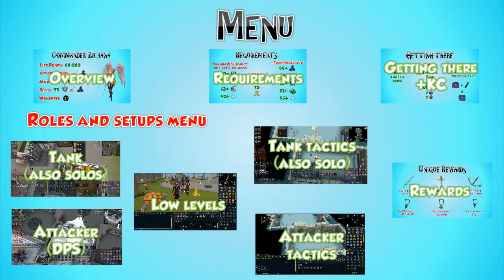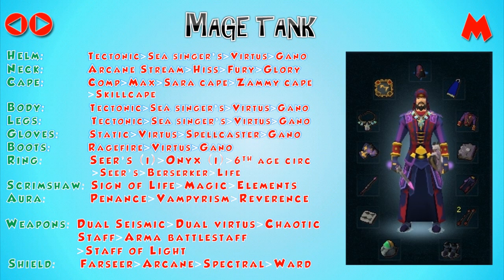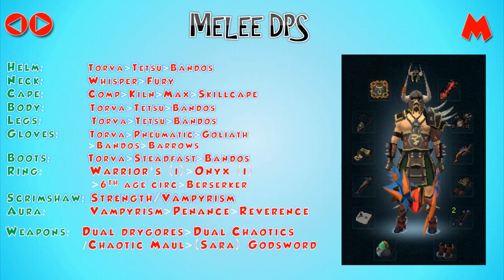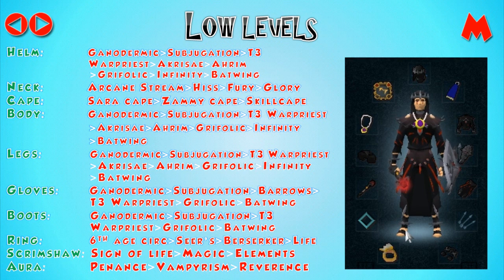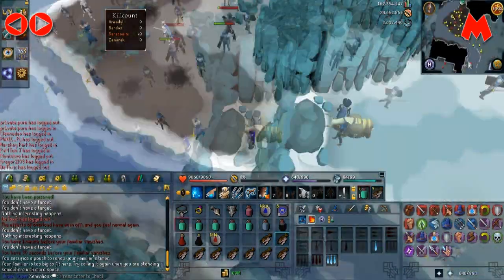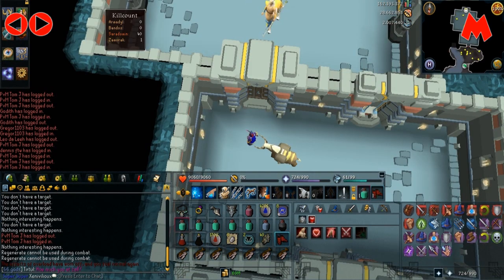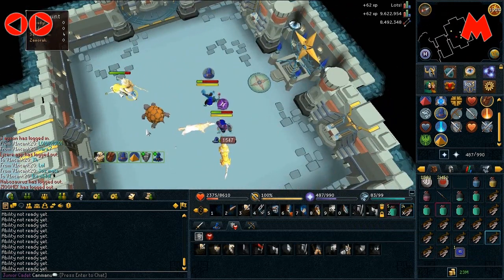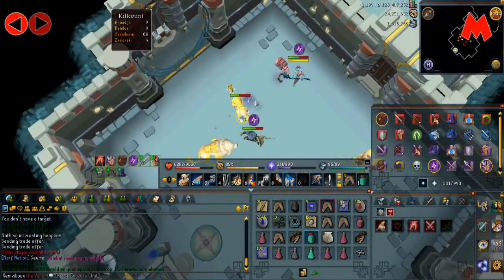Ultimate Runescape 3 Saradomin GWD Guide - Multiple setups and tactics! - TP's RS3 Boss Guides!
This guide is long because it applies whether you're a beginner or a pro. YOU DO NOT HAVE TO WATCH ALL OF IT, ONLY THE BITS THAT APPLY TO YOU!!!

Welcome to our up-to-date and in-depth Saradomin GWD guide! Please use the navigation screen at the start to only watch the section(s) you want!

There are several changes to the tactics now after the buff that increased the offensive stats of the Saradomin GWD boss to make her a little bit tougher. We address this in this guide to help you and your friends destroy the Saradomin GWD boss and loot that elusive Saradomin Hilt quicker!

FAQs:

What are the minimum requirements to fight the Saradomin GWD boss?
(Large team) 50+ defence, magic, 52+ summoning, 43+ prayer, 70+ agility,

What are the minimum requirements to solo the Saradomin GWD boss effectively?
Level 80+ magic weapons, ganodermic+, pack yak/uni, ovls, torment, high magic and defence.

Where can I find teams to fight the Saradomin GWD boss?

What are the main roles in a team at Saradomin GWD?
Attacker - maxes out DPS; Tank - takes the bulk of the boss's hits.

What has the combat buff done to the Saradomin GWD boss?
Improved her offensive stats (magic, melee) and hugely nerfed the effectiveness of bloodfire spells which could previously be used in conjunction with soulsplit to stay at max lp indefinitely.

Does Zilyana even drop the Saradomin Hilt?
Apparently, but this fact is yet to be believed by us and RuneShark... After all, seeing is believing, right?

This guide is our second in a new series of in-depth, comprehensive and high quality boss-killing guides for RuneScape 3 that we hope to bring out in the future! =D